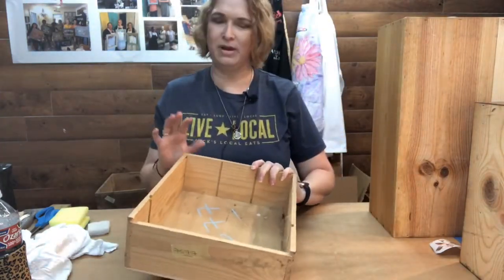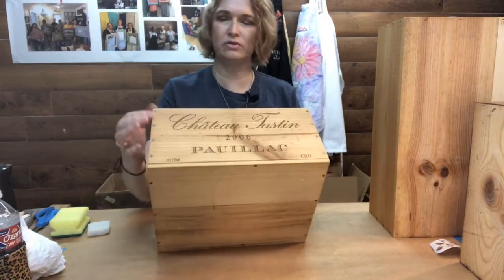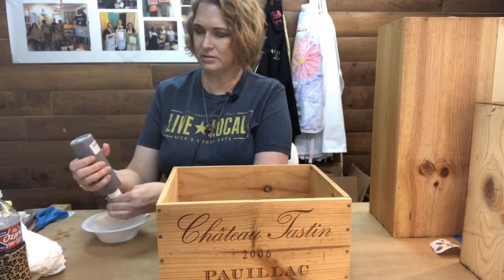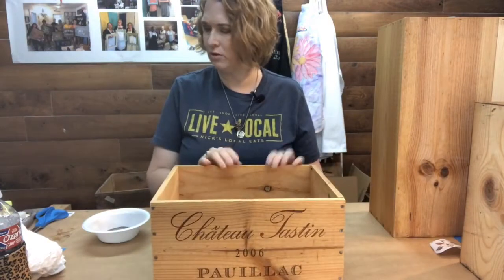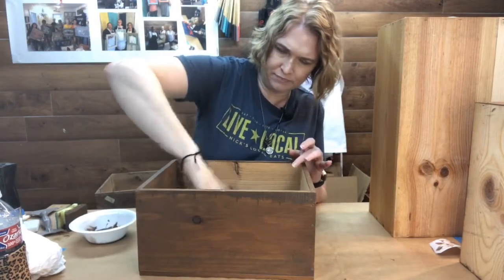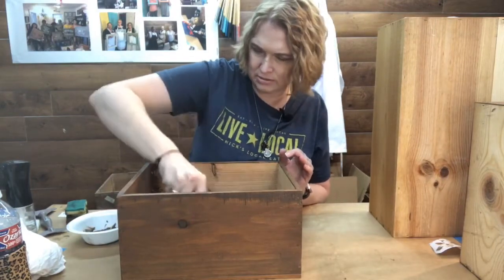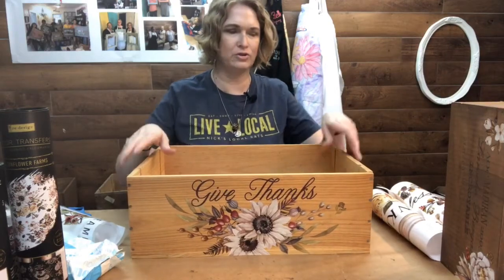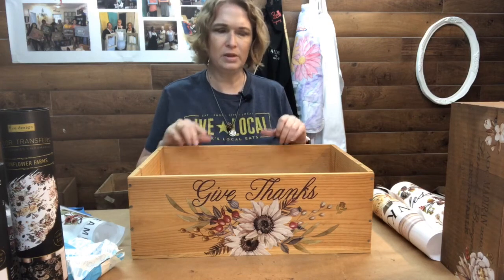Upcycling Wine Crates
Upcycle with redesignwithprima transfers! Add some flare to simple wine crates.